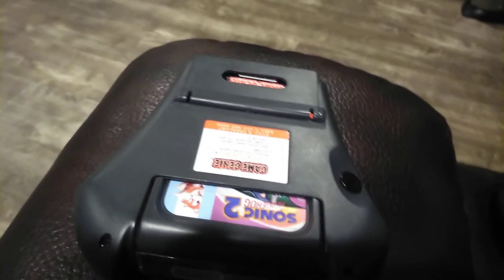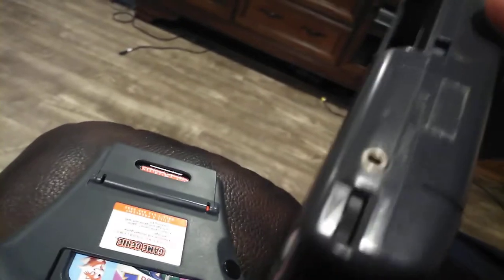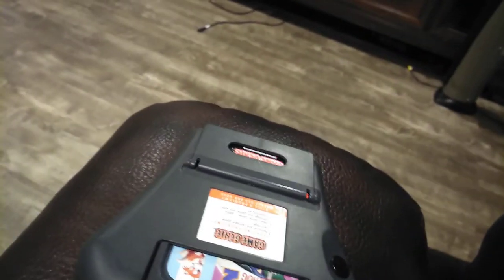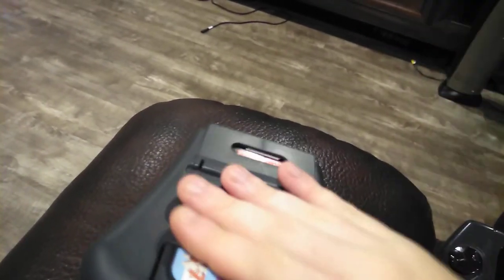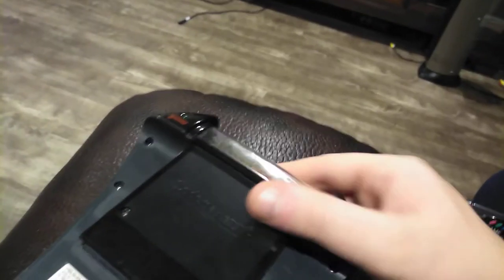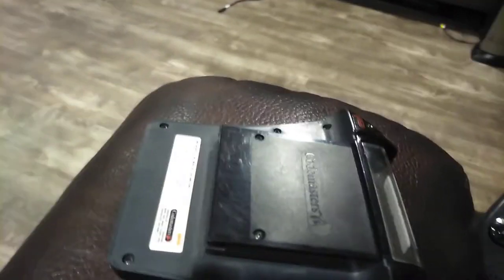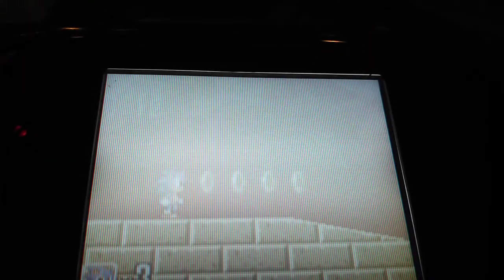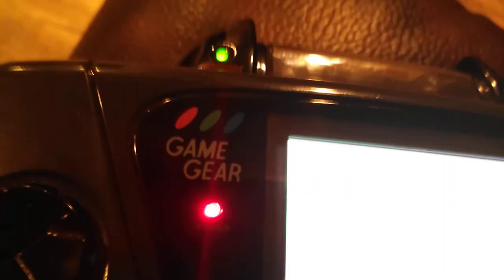game gear game genie